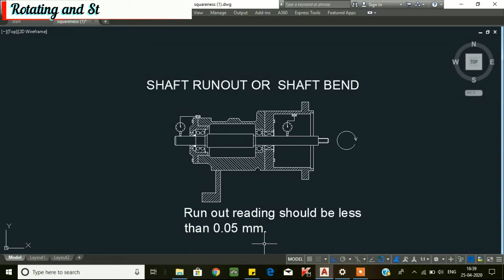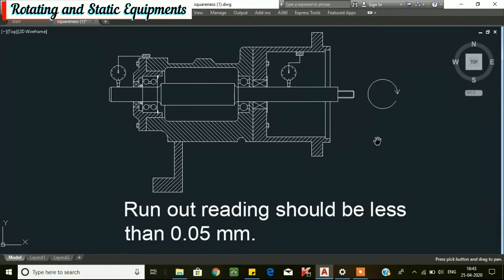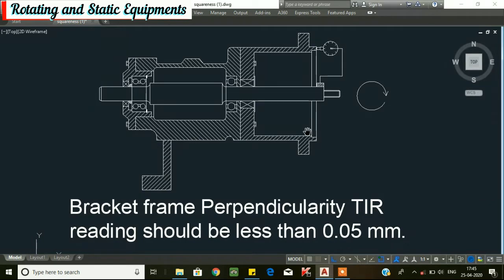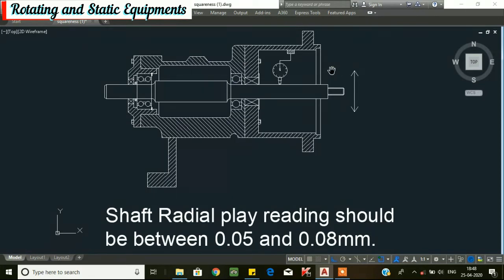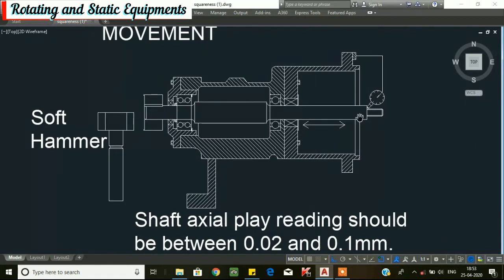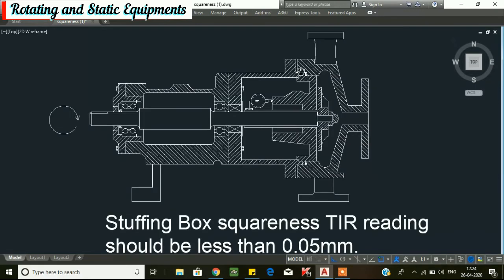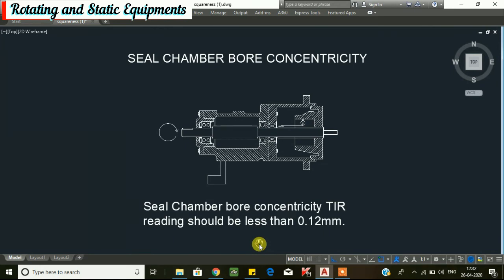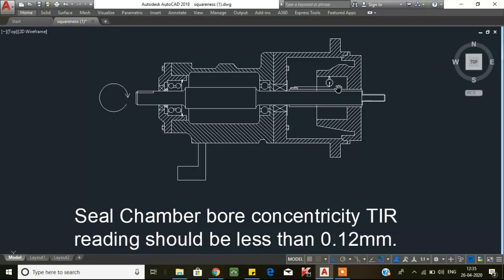STUFFING BOX SQUARENESS | BORE CONCENTRICITY | ENGLISH | Rotating and Static Equipments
TOPICS EXPLAINED:
STUFFING BOX SQUARENESS
STUFFING BOX BORE CONCENTRICITY
SHAFT RUN OUT
SHAFT BRACKET FRAME PERPENDICULARITY
SHAFT RADIAL PLAY
SHAFT END PLAY